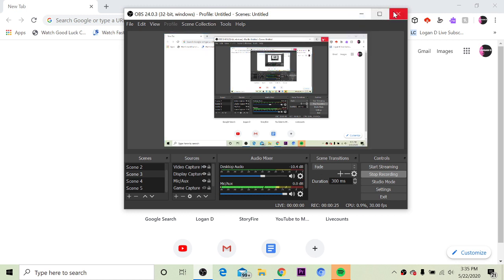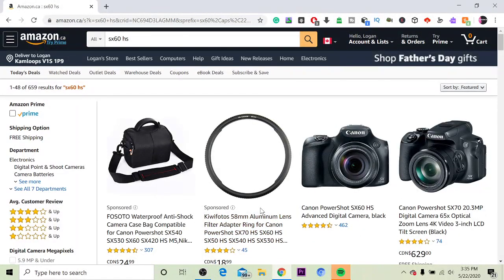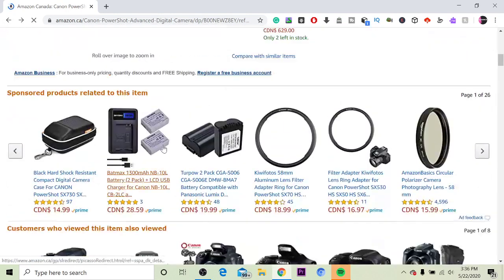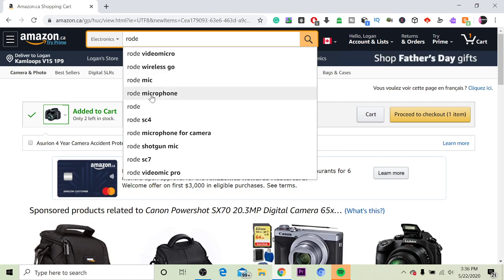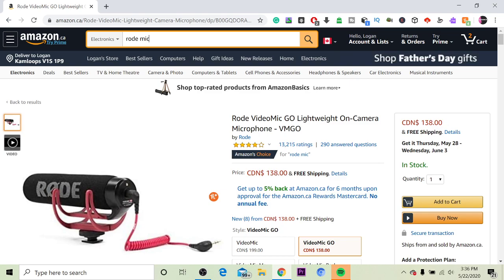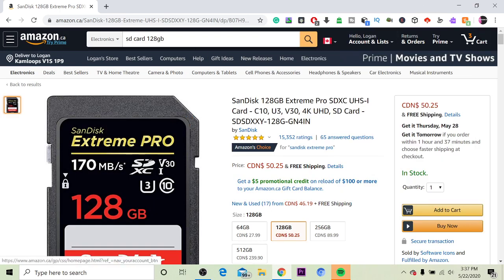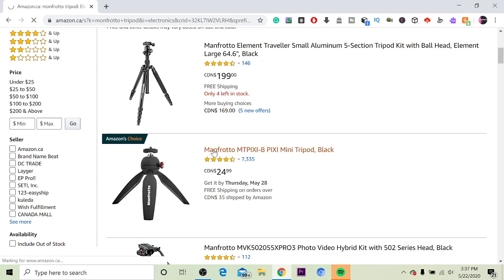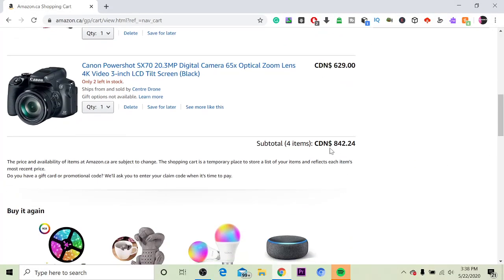Best Vlog setup Under $1000